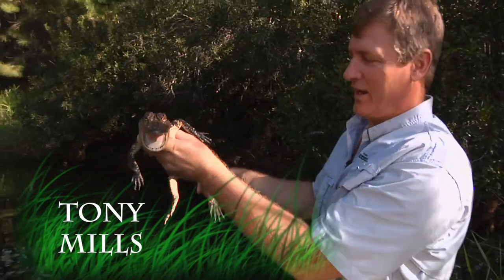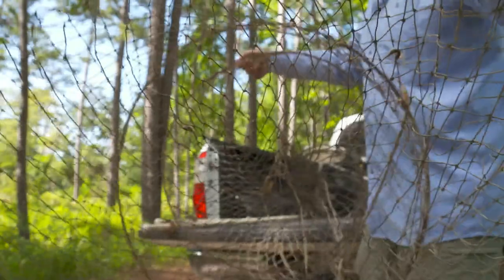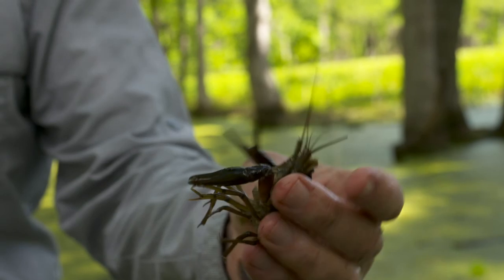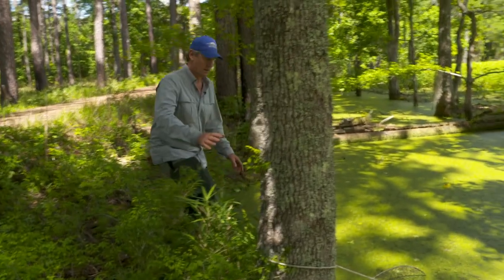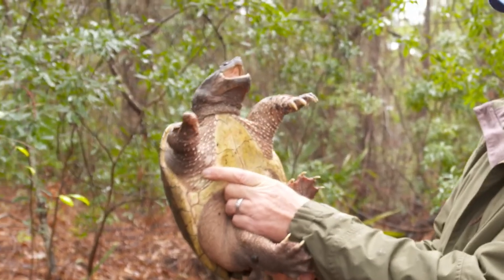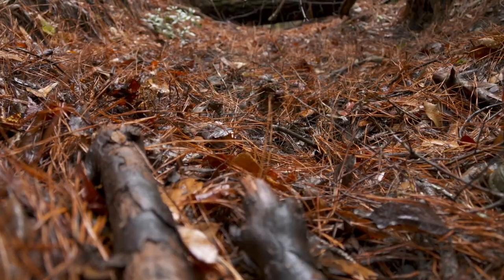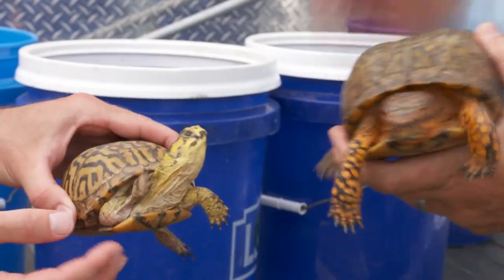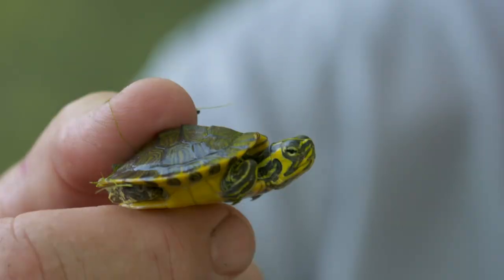308 Coastal Kingdom Lowcountry Turtles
Turtles are amongst the most recognizable animals on earth, probably because of the shell. Turtles can't shed their shell and grow a new one nor can they crawl out of it. This is a part of their skeletal structure and as they grow, their shell grows with them. In this episode, Tony takes a look at some of the turtles that live in the Lowcountry.